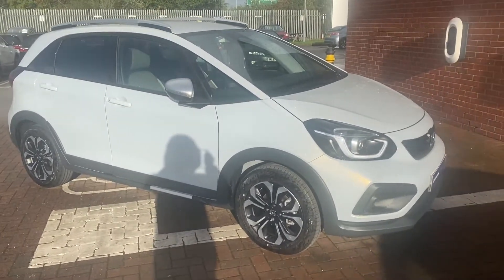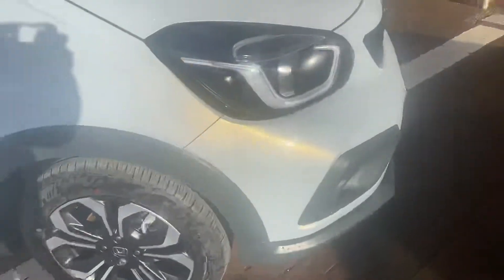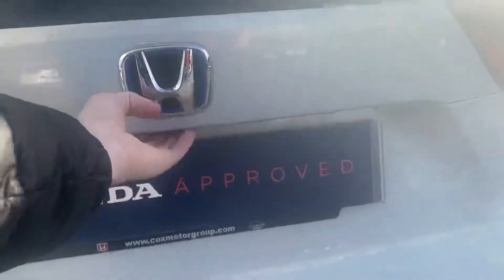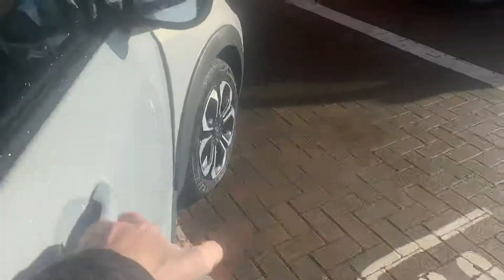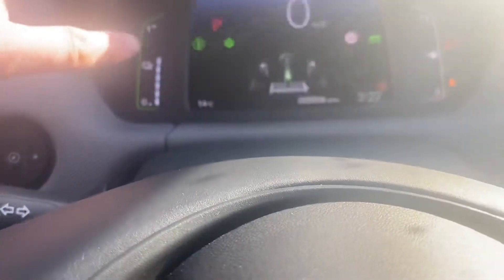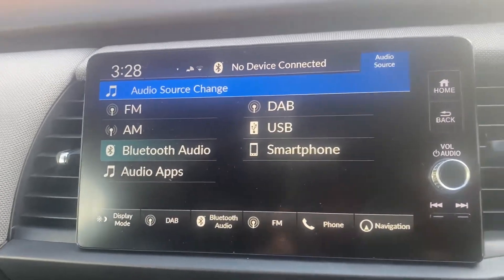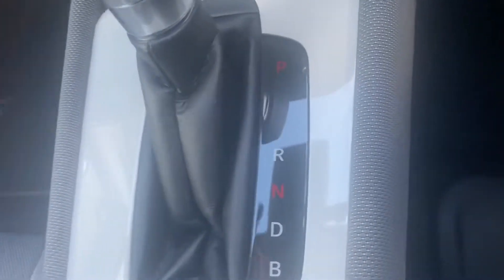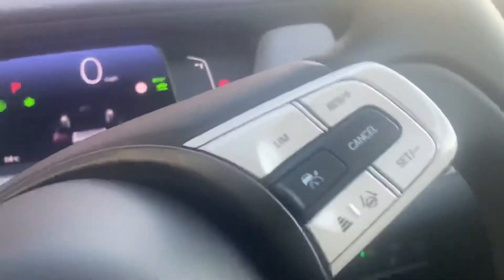Honda 2021 Jazz 1.5 h i-MMD Crosstar EX eCVT | Lancaster Honda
Honda Jazz 1.5 h i-MMD Crosstar EX eCVT.

This vehicle features:
16in Alloy Wheels - Berlina Black
2x USB Front
2x USB Rear - Charge Only
Adaptive Cruise Control
Airbag - Rear Side
Auto Wipers
Automatic Headlights
Deflation Warning System - DWS
Door Mirrors - Electrically Adjustable and Folding - Heated - Aspheric
Electric Power Steering with Variable Gear Ratio
Electronic Parking Brake with Automatic Brake Hold
Exclusive Styling
Exhaust - Single
Key Fob Operation includes Mirrors and Windows
LED Headlights
Magic Seats
Parking Sensors - Front x4 and Rear x4
Passenger SRS Airbag with Cut Off Switch
Privacy Glass
Rear View Camera
Remote Central Locking with 2 Keys
Road Departure Mitigation
Roof Rails
Side Curtain Airbags - Front and Rear
+ MORE!